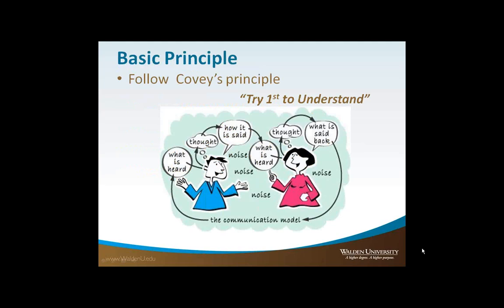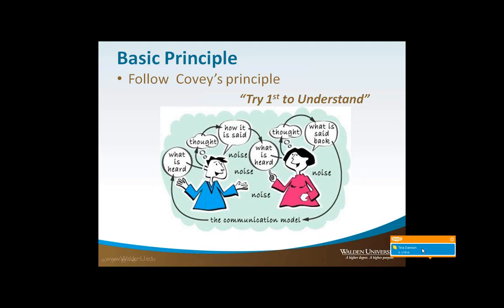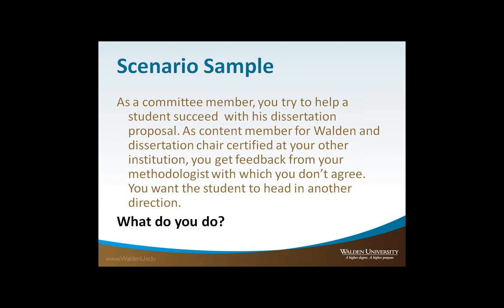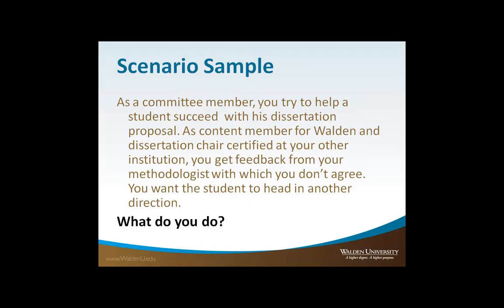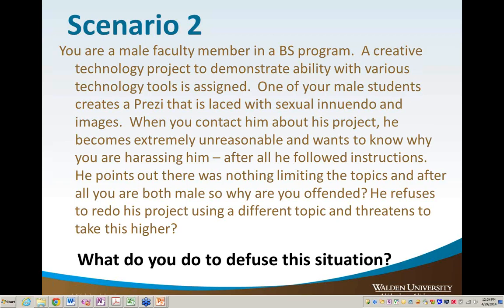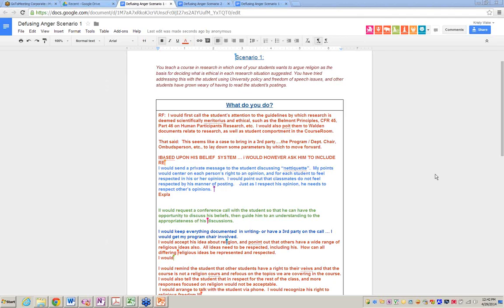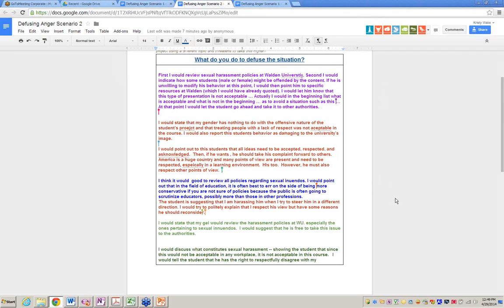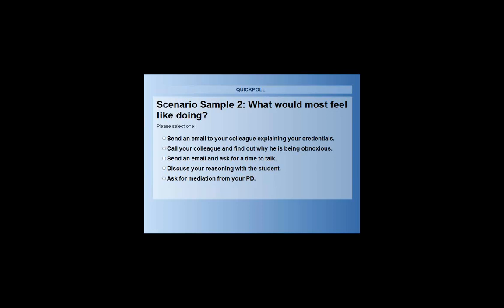Defusing Anger Getting to YES in the Classroom